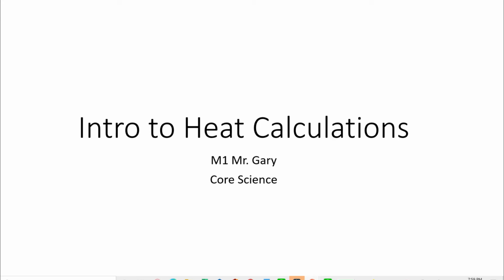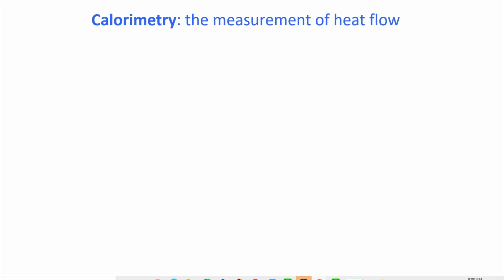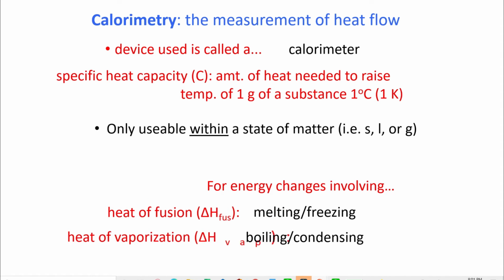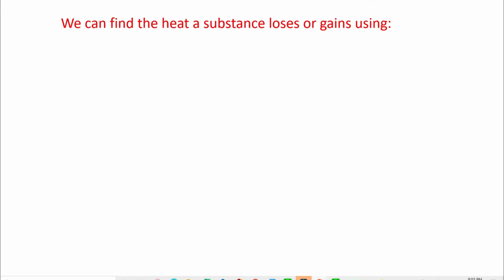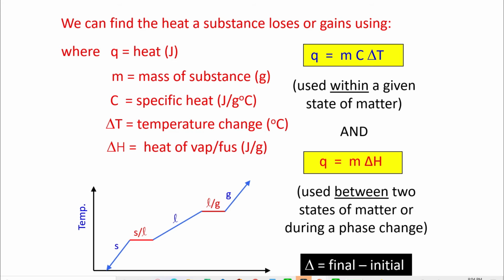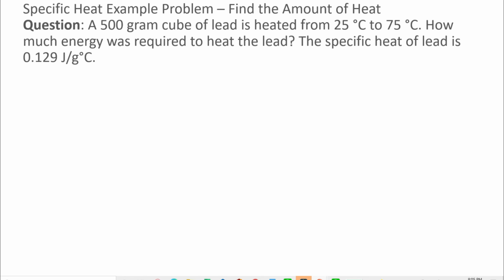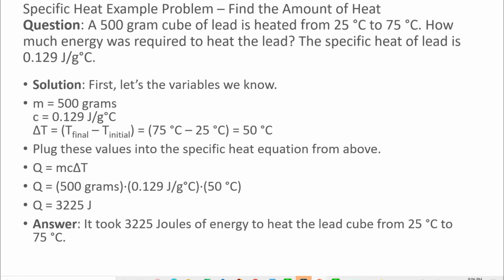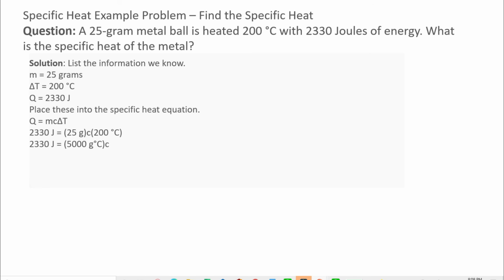M1 specific heat